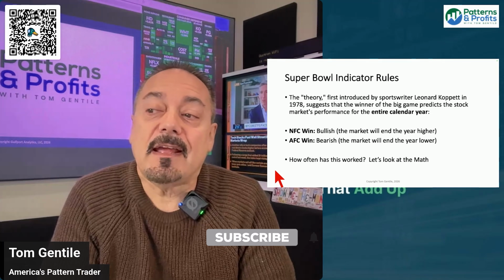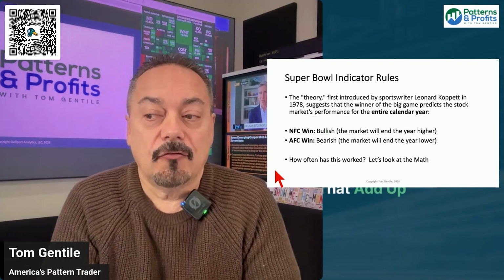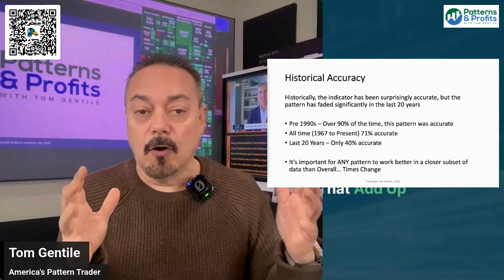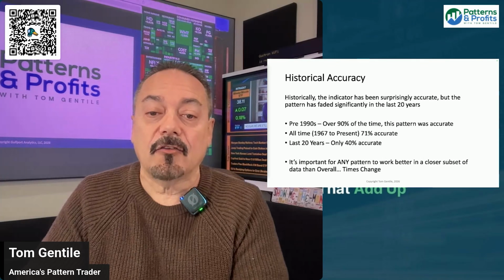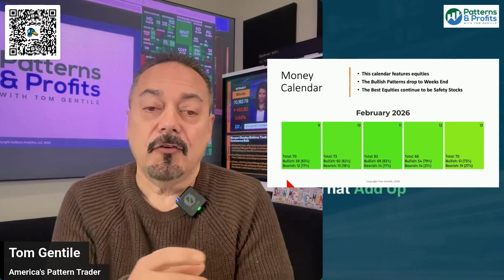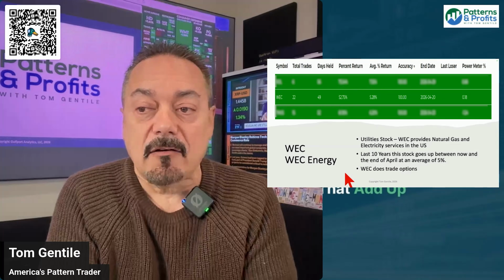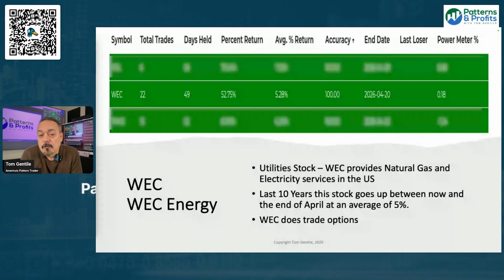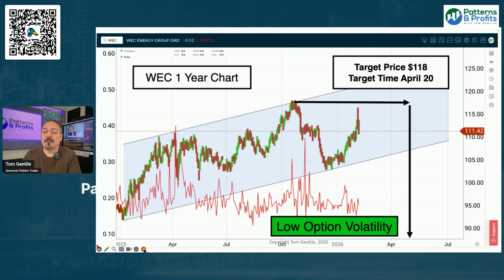The Super Bowl Indicator Is a Coin Toss, Here’s the REAL Market Pattern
Every year around the Super Bowl, traders hear the same story:
“If the NFC wins, the market goes up. If the AFC wins, the market goes down.”

But is that actually a real trading edge — or just a coin toss?

In this episode of Patterns and Profits, Tom Gentile breaks down the so-called Super Bowl Indicator using real historical data and explains why its reliability has fallen apart over the last two decades.

More importantly, Tom reveals a real, rules-based market pattern tied to the February calendar that has shown 100% accuracy over the past decade. Instead of trading headlines, hype, or sports outcomes, this approach focuses on repeatable market behavior backed by data.

You’ll see:

Why the Super Bowl Indicator worked decades ago — and why it doesn’t now
How calendar-based patterns outperform popular market myths
A real February stock setup with defined price and time targets
Why safety and utility stocks are showing strong seasonal behavior
How Tom uses time and price projections to build objective trade plans
Why cheap options matter when setting up high-probability trades
If you want to trade with discipline instead of emotion — and focus on real patterns with real profit potential — this breakdown is for you.

⏱️ Chapters

00:00 – The Super Bowl Indicator Myth
01:15 – Does the Super Bowl Really Predict the Market?
03:10 – Why Old Market Patterns Stop Working
04:55 – The February Market Calendar Pattern
05:50 – Why Safety & Utility Stocks Are Setting Up
07:25 – A 100% Accurate February Stock Pattern
08:30 – Time & Price Targets Explained
09:55 – Why Options Are Cheap Right Now
10:55 – Trade Real Patterns, Not Coin Tosses